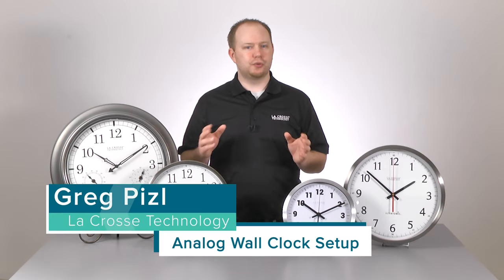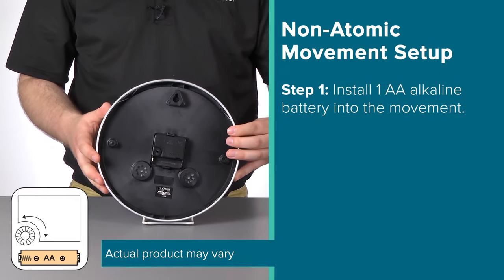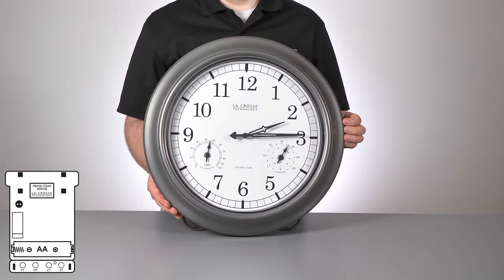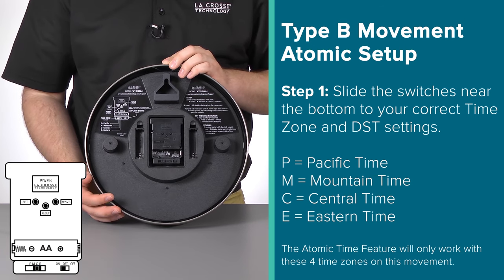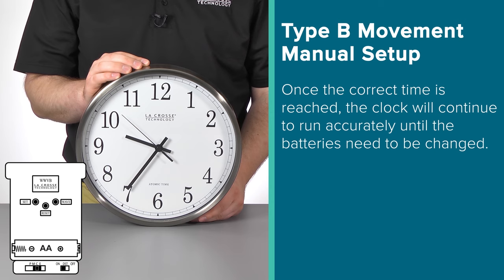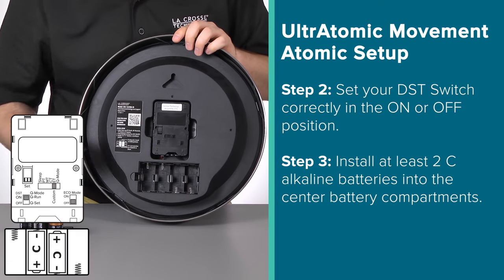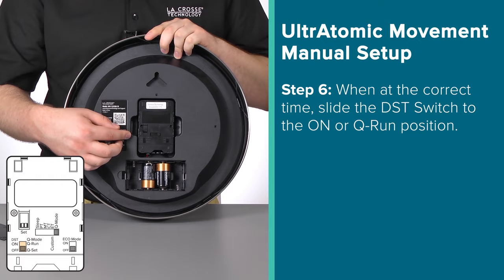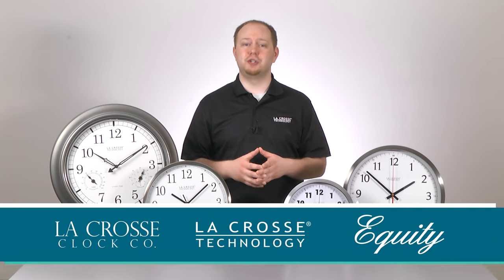How To Set Up Your Analog Atomic Wall Clock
In this video, we explain what a clock movement is, go over what "Atomic Time" means, and then demonstrate how to set up and use any of our four main wall clock movements. Use this video to learn how to set up a basic decorative wall clock or one that uses the WWVB Atomic Radio Signal coming from Fort Collins, CO.

Specific movement start times:
Intro: 0:00
Non-Atomic: 1:48
Type A Settings: 2:19
Type A Manual Setup: 4:10
Type B Settings: 5:13
Type B Manual Setup: 7:02
Type B Extra Buttons: 7:48
UltrAtomic Intro: 8:19
UltrAtomic Settings: 8:48
UltrAtomic Manual Setup: 10:33
UltrAtomic Sleep Mode: 11:34
UltrAtomic Eco Mode: 12:04